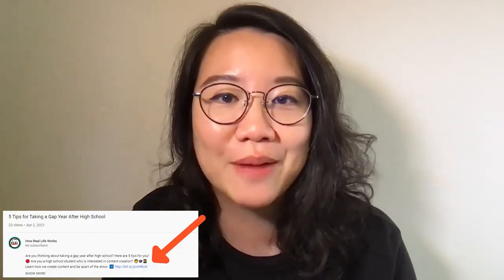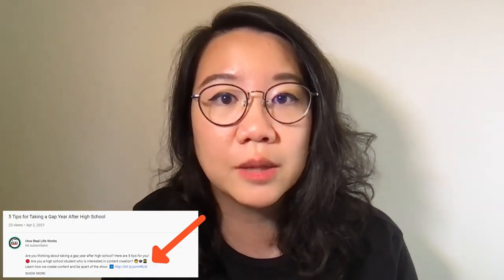Day in the Life of a Foley Artist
Check out our video on what a day in the life of a foley artist is like! 🔊🔊
🔴 Are you a high school student who is interested in content creation? 🧑‍🎓👩‍🎓
Learn how we create content and be a part of the show ➡️

If you are curious about what goes on day in the life of a foley artist, you are in luck! In our interview with seasoned foley artist Richard Hinton, he explains how foley artists work. He talks about what goes on during their day and sounds foley artists may pick up while they are working.
Video Timestamps 🕓
00:00 - Intro
00:37 - Job of a foley artist 🎤
04:10 - Sound that intrigues foley artists 🌧️
06:57 - Outro
Are you also fascinated by the sound of nature? Tell us on

Listen to the complete interview with Richard Hinton on

Follow us on How Real Life Works Social

Video Credits
💁🏻‍♂️💁🏻‍♀️ Channel by Andrej Zito & Anny Chia
🎧 Audio Polish by Kathy Ngo & Anny Chia